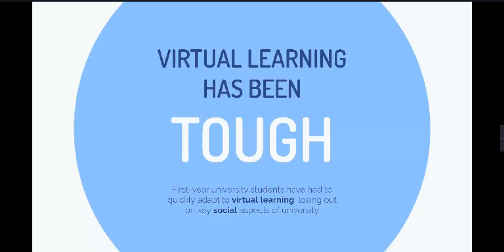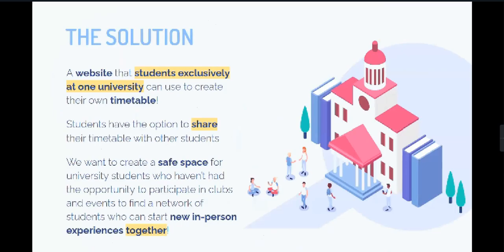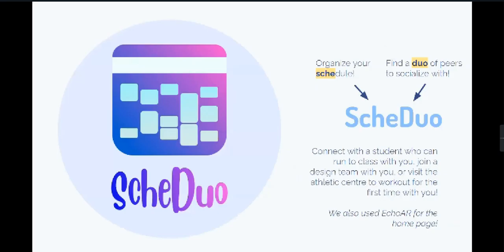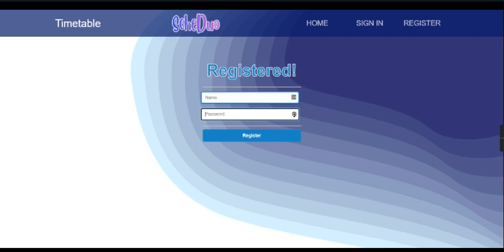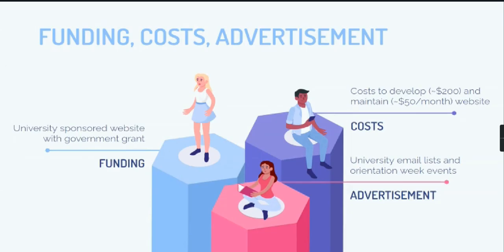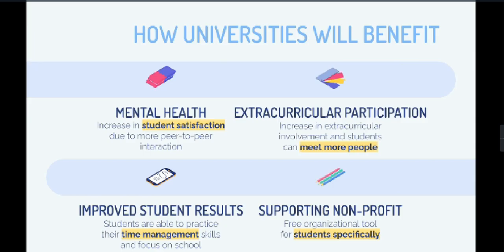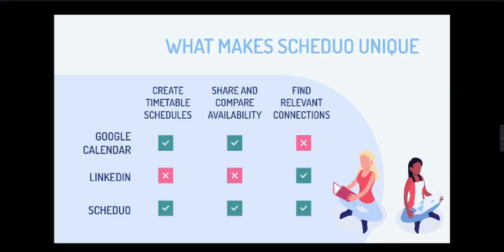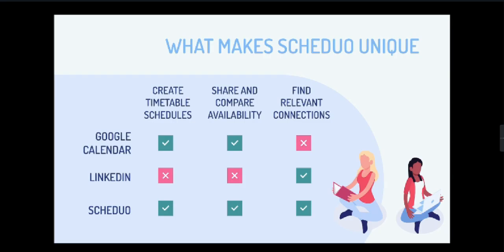JamHacksV: ScheDuo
Submission for JamHacksV
Team: Young, Xiao, Stephanie, Novera